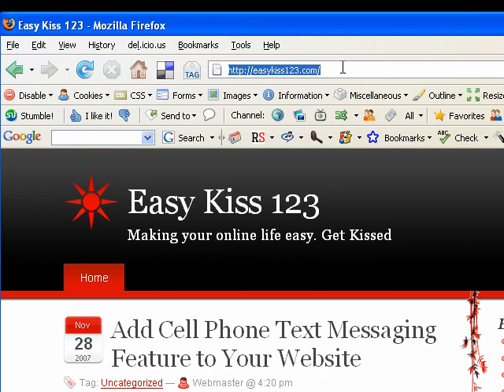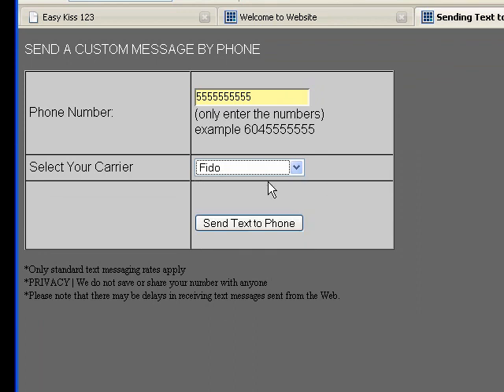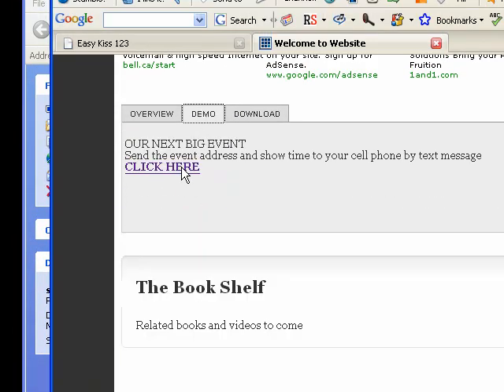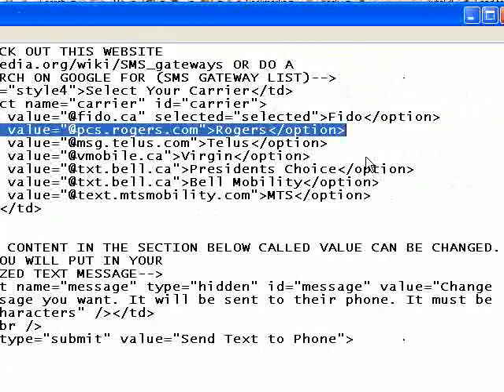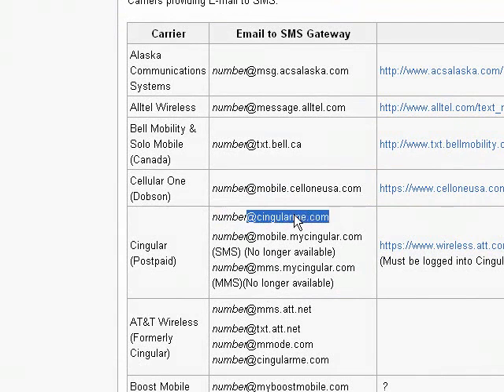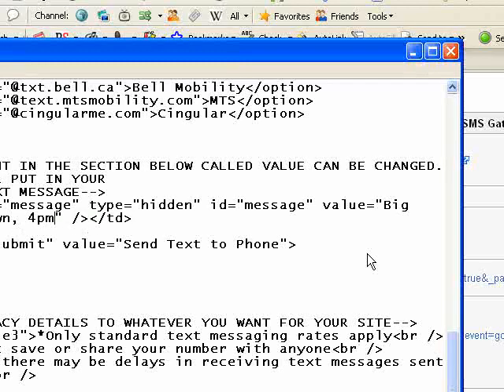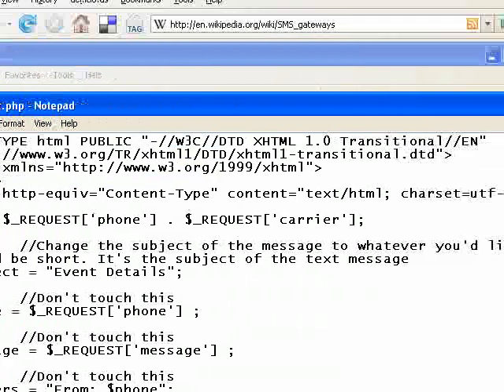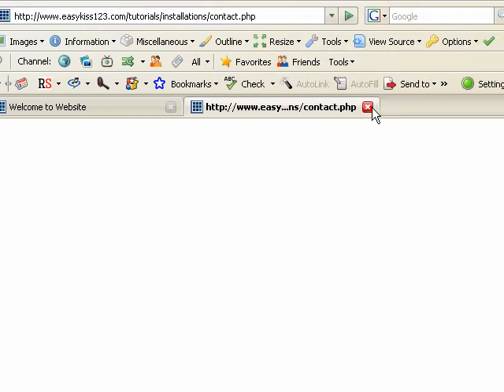Add cell phone text messaging to your website for free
An easy way to add cell phone text messaging to your website for free. sms, gateway,